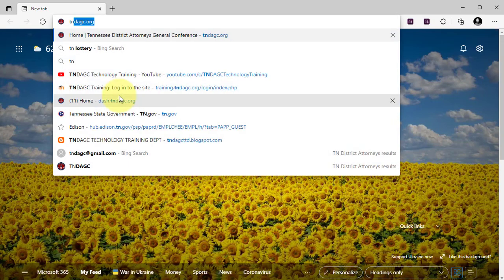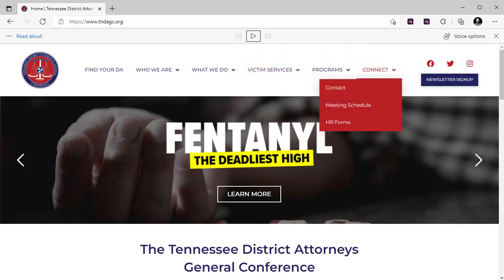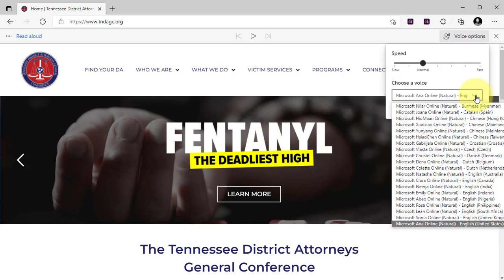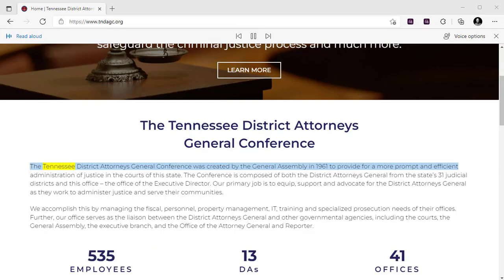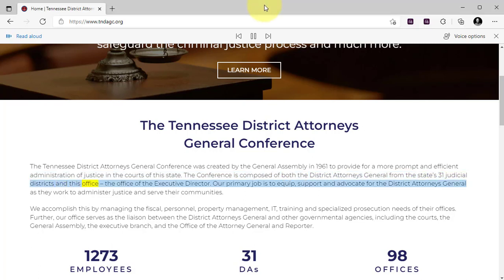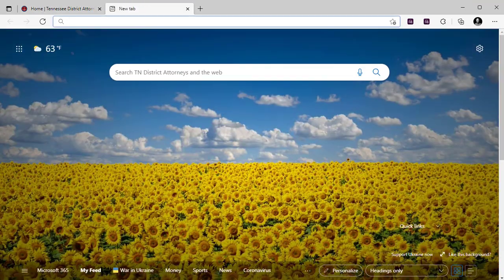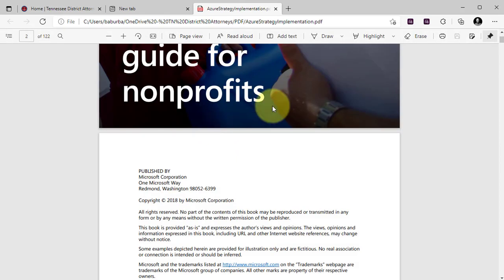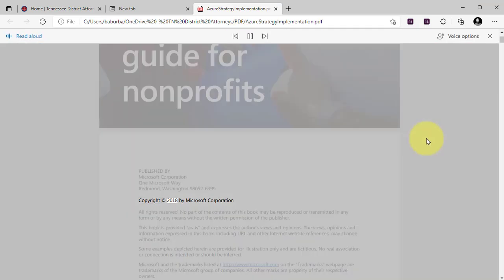How to Initiate the Microsoft Edge Immersive Reader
Whether you need to multi-task or want to enhance your reading experience without a lot of web clutter, a built-in feature of the Microsoft Edge web browser will allow you to do just that.

Let's begin...